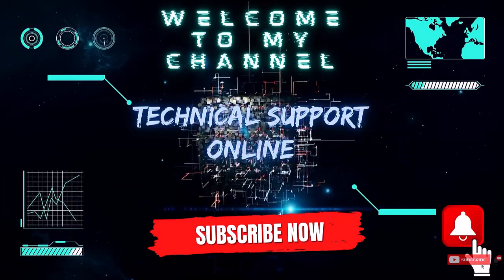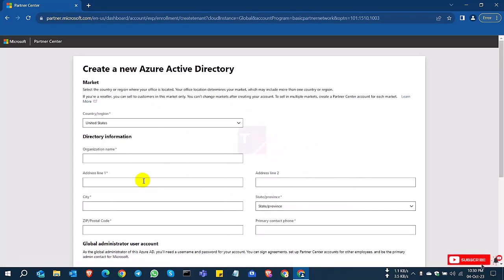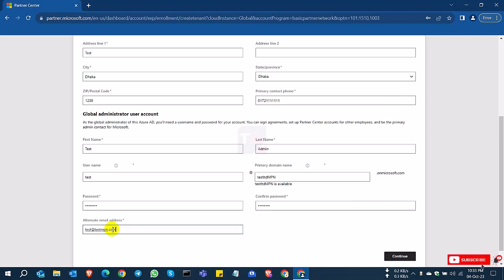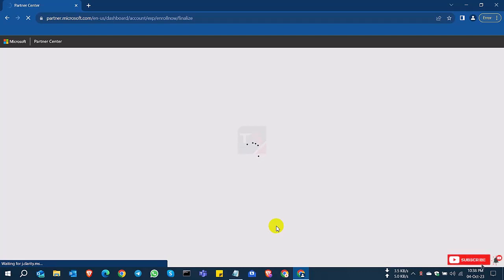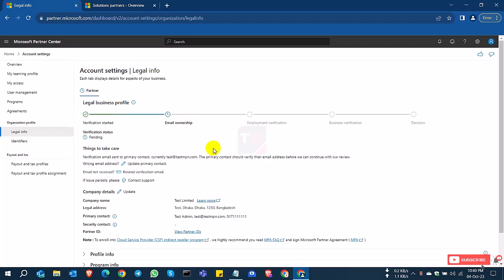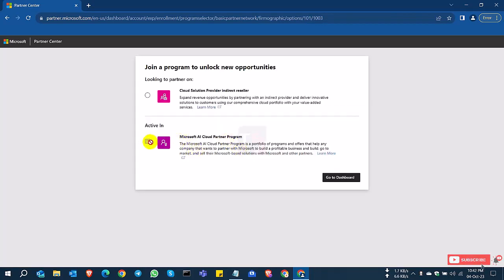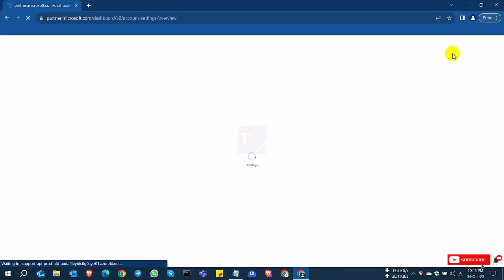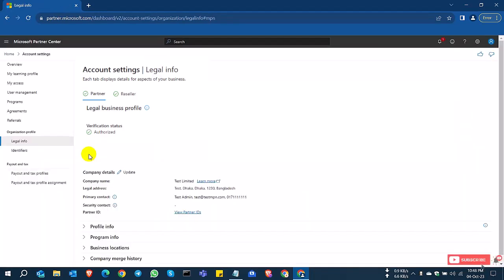Create Microsoft Partner account | Microsoft Partner Center | Partner MPN account setup | CSP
To create a Microsoft Partner account, you need to follow these steps:

1. Go to the Microsoft Cloud Partner website and click on the "Become a partner" button
2. Sign up for Microsoft 365 if you need a new account, or sign in to Partner Center using your existing credentials
3. Choose a domain name for your new account and check its availability.
5. Share basic information about your organization and its business goals.

How To Apply for a Microsoft AI Cloud Partner Program Account | Become a Microsoft Partner | Microsoft MPN
Create a Microsoft AI Cloud Partner Program account in Partner Center

I’m trying to share my experience and work-related content on this channel. Those people are facing technical issues, and I will support them. I will try to give my best effort during a certain period.

💬•What's App Text Only: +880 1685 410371
💻•ForFor remote supportt: Quick Assist, TeamViewer Or AnyDesk